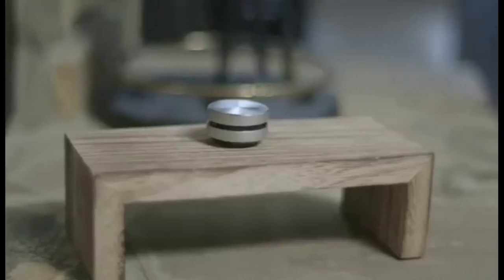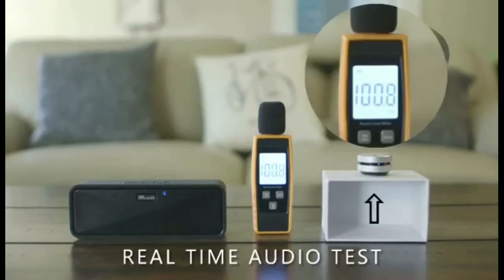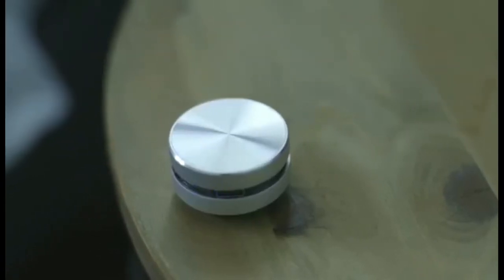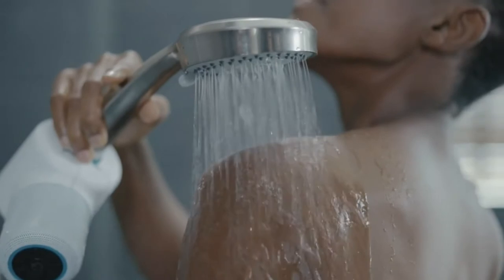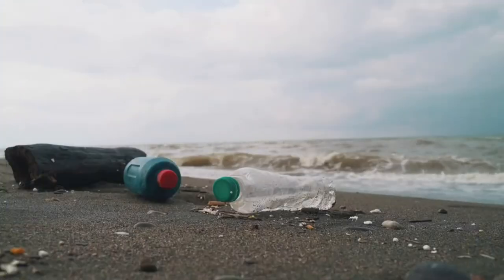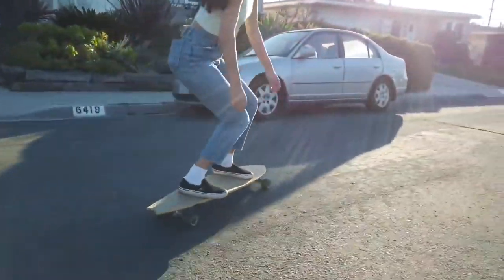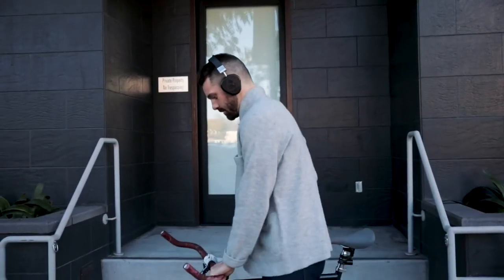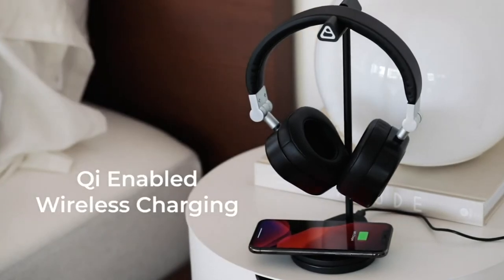5 NEW AUDIO INVENTIONS THAT WILL BLOW YOUR MIND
5 NEW AUDIO INVENTIONS THAT WILL BLOW YOUR MIND